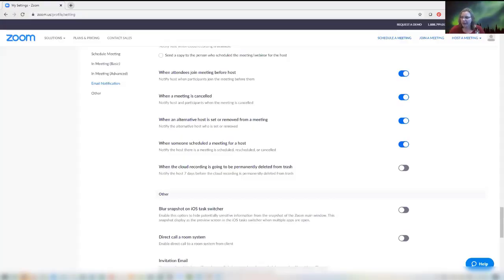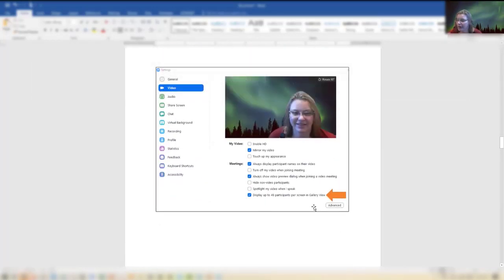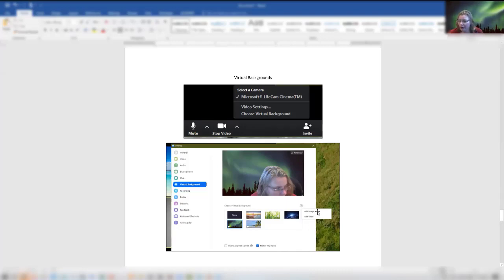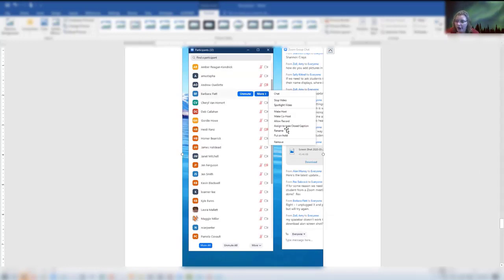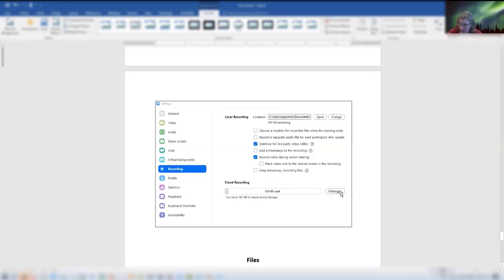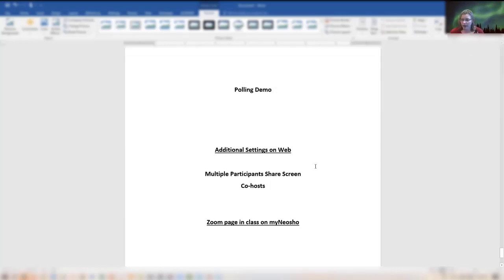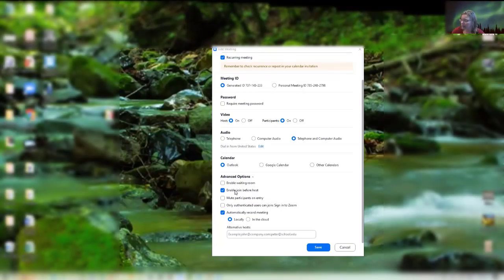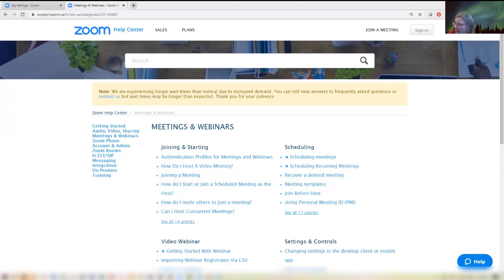Zoom Inservice 2020/3/26